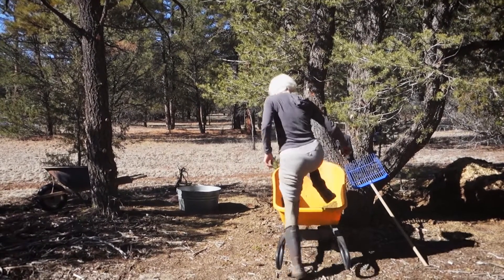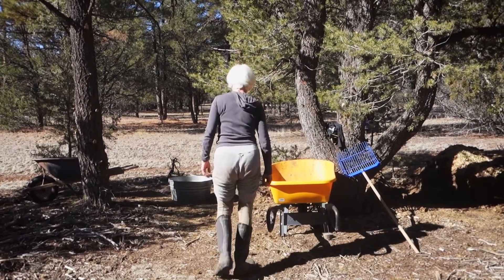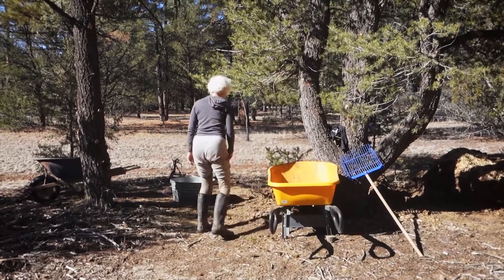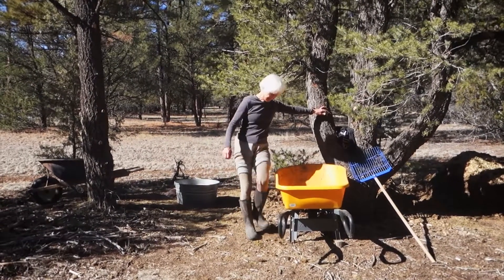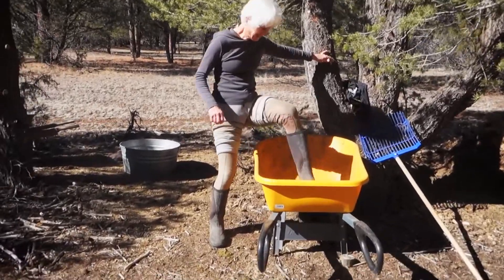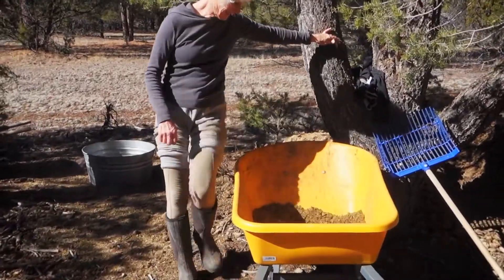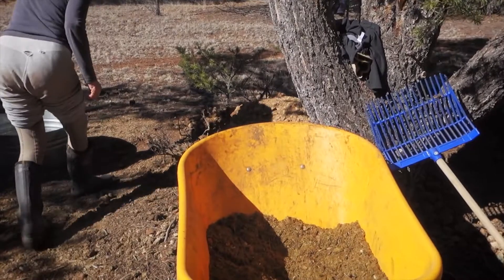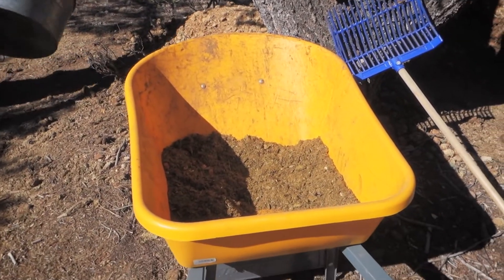Processing horse "nuggets", road apples, whatever you want to call it.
Just one horse, so doing it manually versus dedicated machinery kinda' makes sense. Working on a modified, ground-level tub with a raised deck of expanded metal to crush the nuggets faster.